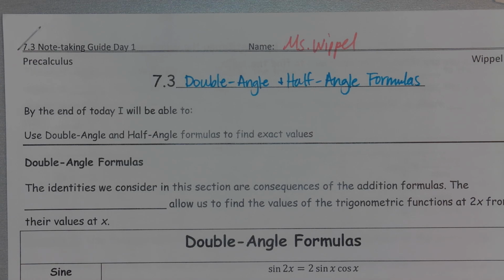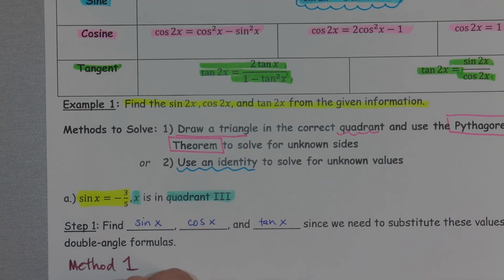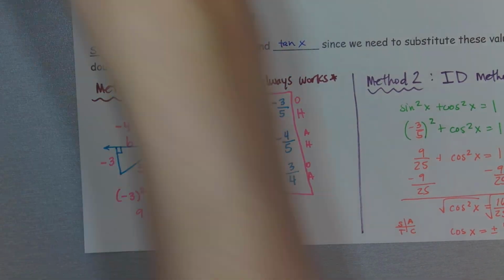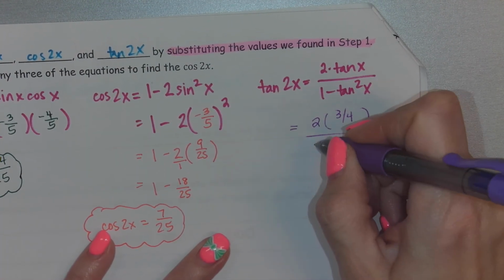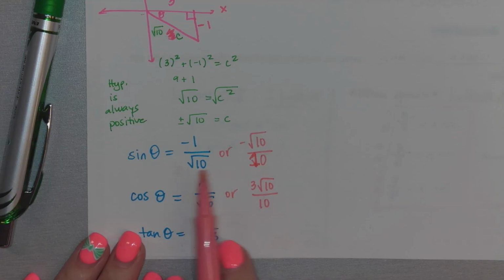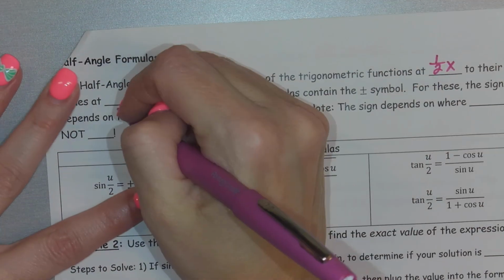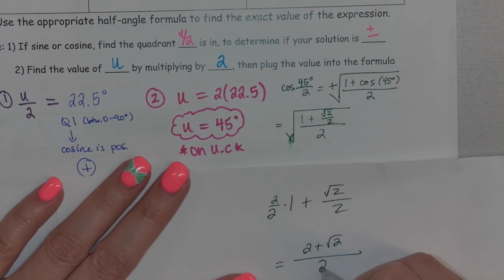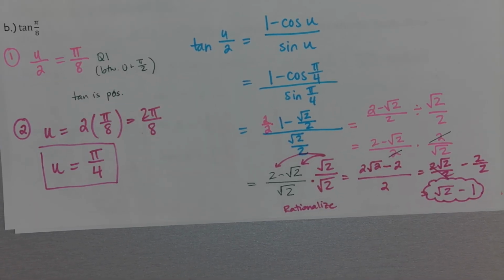7.3 Day 1 - Precalc 2025